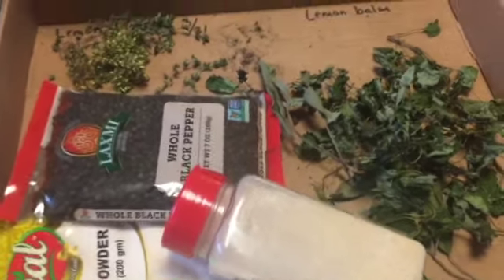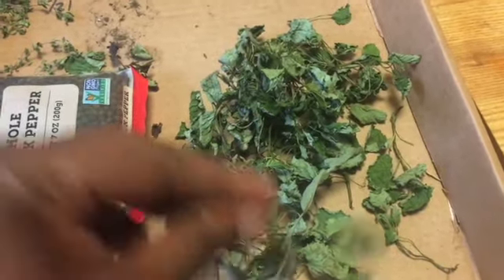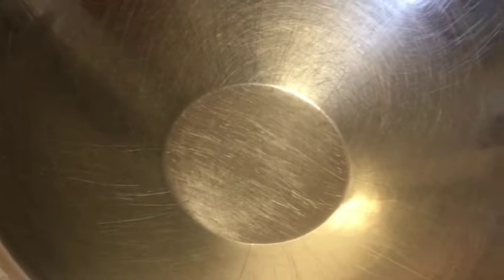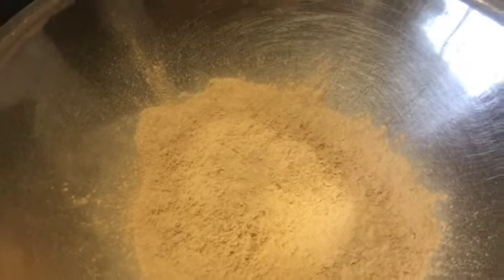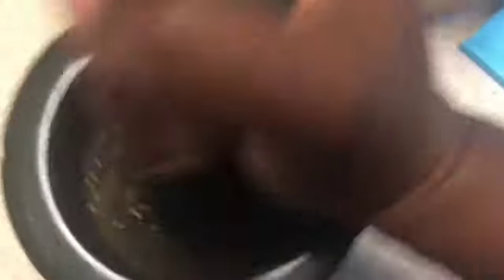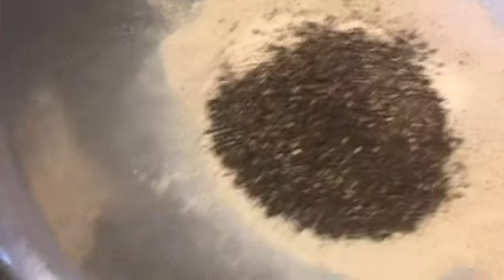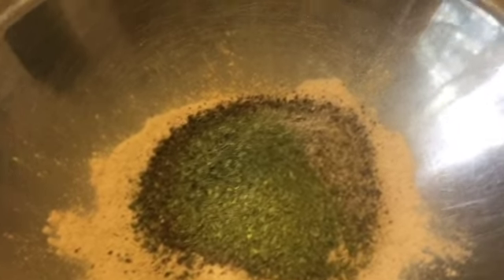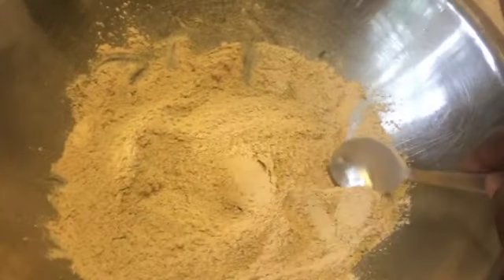Creating A Lemon Pepper Seasoning Blend| Herbs & Spices| Kitchen Essentials| April 2024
Williams-sonoma.com